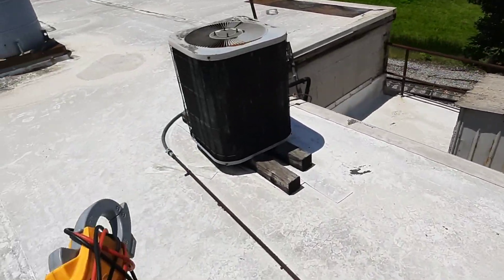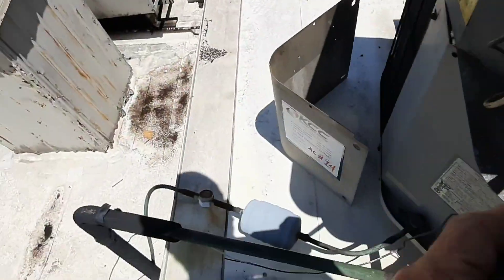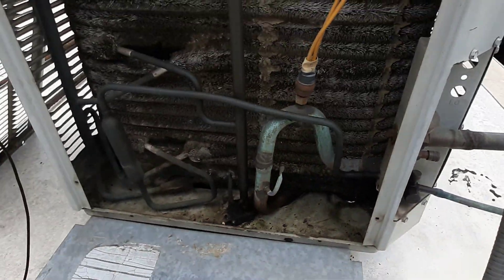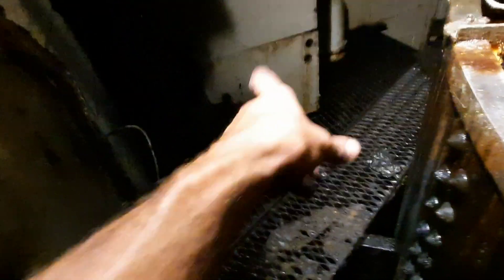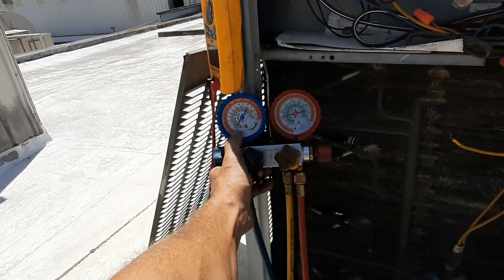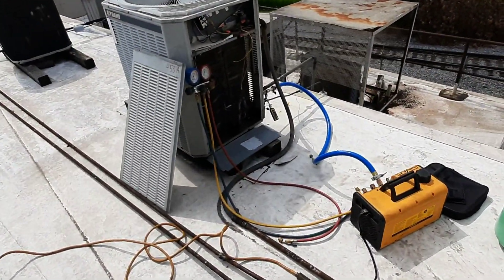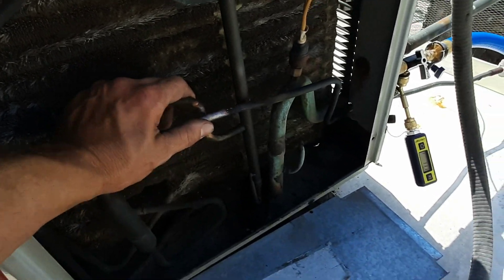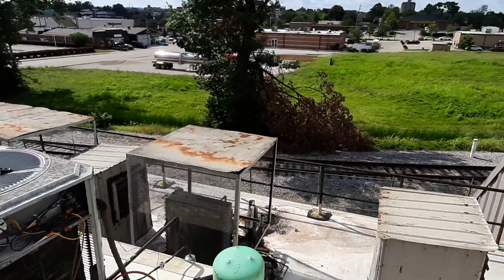Down and Dirty Industrial site, leak repair.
This is an industrial site using basic split system AC units to pre cool their industrial process tanks before switching to their chillers to cool vats of oil to a specific temperature. This must operate. It's not perfect, but this is real-world commercial/ industrial HVAC. Copper lines rubbing, causing a refrigerant leak, diagnosed and repaired.